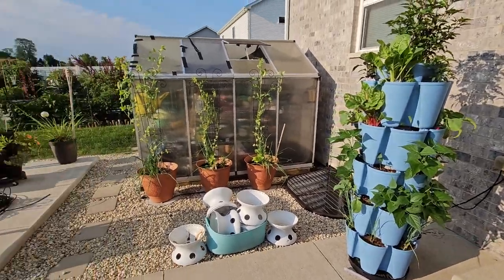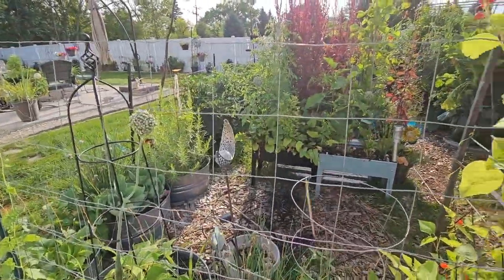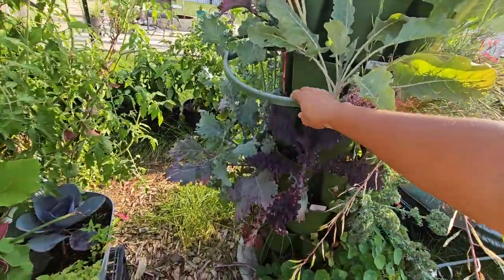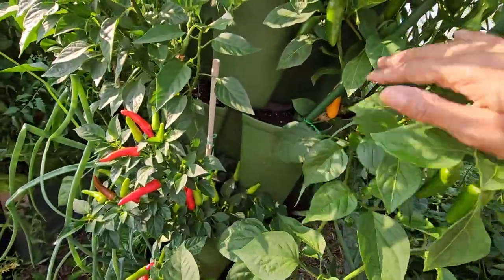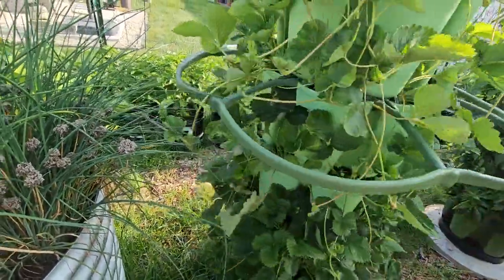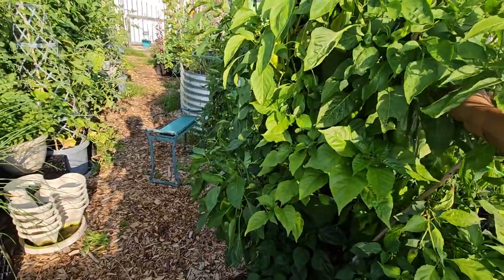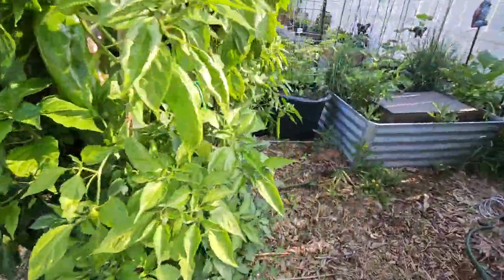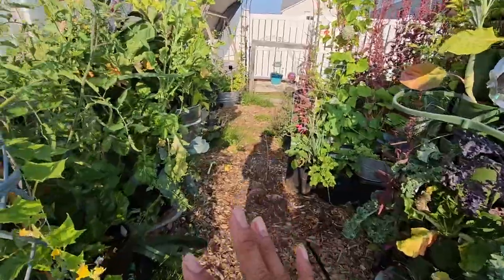GreenStalk Vertical Garden Update | What's Growing?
For my tips on growing in a GreenStalk and containers

For my FAQ on growing in the GreenStalk and more

GreenStalk is currently having a sale on all things terracotta as it is being phased out.

Growing vertical can add a lot of space to your garden, or allow you to grow on your patio, balcony, or beyond.

What's in my garden??

VegoGarden Code LTG15 takes $15 off your purchase of $300 or more.

Backyard Expressions 40" x 40" (2 stacked together)

Blumfeldt 63" High Grow Raised Bed

Galvanized 3.3" x 6.6" Raised Bed

Foyuee Raised Planter